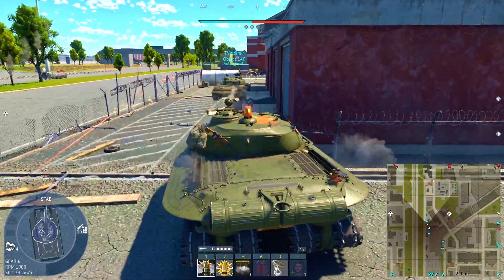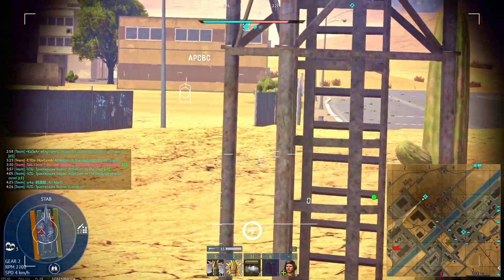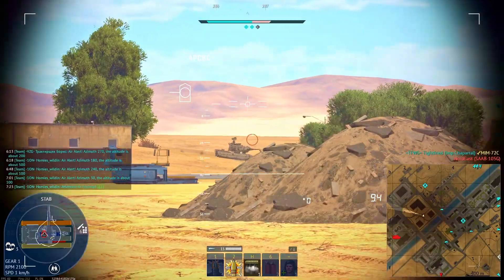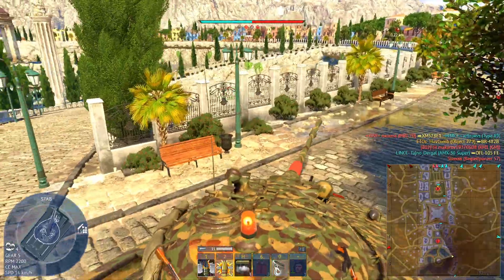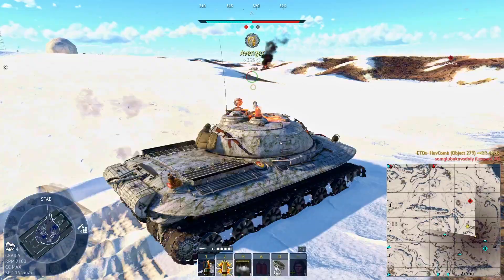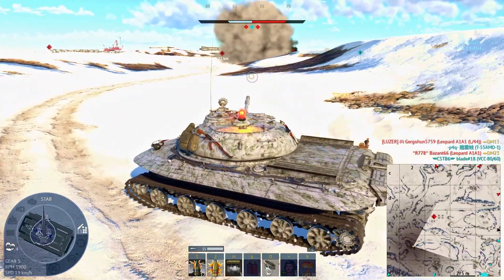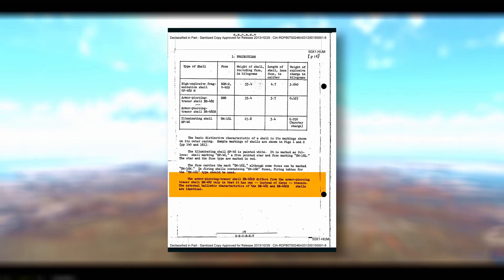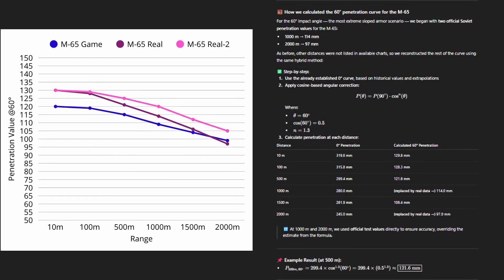Object 279: The Soviet Nuclear-Era Fortress That War Thunder Got Right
🇺🇸 In this video, we examine one of the most radical and unique Soviet heavy tanks of the Cold War — the Object 279. Built to survive the aftermath of nuclear war, it featured an elliptical spaceship-like hull, an unprecedented four-track suspension, and armor protection unmatched until the late 1980s. Armed with the powerful 130 mm M-65 rifled gun and equipped with full NBC protection, the Object 279 was designed to dominate the battlefield — but political decisions sealed its fate before it could ever enter service.

🔍 We’ll explore the origins of the Object 279, its connection to earlier experimental designs like the Object 726, and the extreme engineering choices that made it both revolutionary and impractical. We’ll also cover the proposed high-velocity gun upgrades — from the 85 mm “Strela” system to the massive 140 mm smoothbore — before diving into its in-game representation in War Thunder, where it remains one of the most historically accurate vehicles ever modeled.

📌 Chapters
0:00 – Introduction
0:27 – Disclaimer
0:56 – History of the Object 279
4:28 – Proposed Upgrades for the Object 279
6:52 – Is the Object 279 Historically Accurate in War Thunder?
12:10 – Conclusion

🤝 Follow, Support & Credits:
• 🎙 Script & narration: HuvComb — AI voice powered by ElevenLabs

💬 Enjoyed this breakdown of one of the most ambitious heavy tanks ever built?